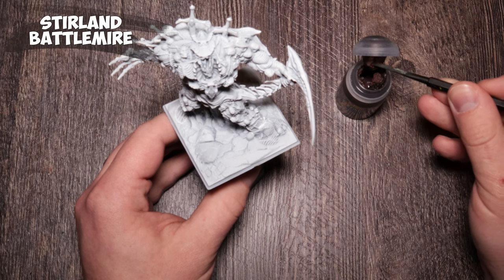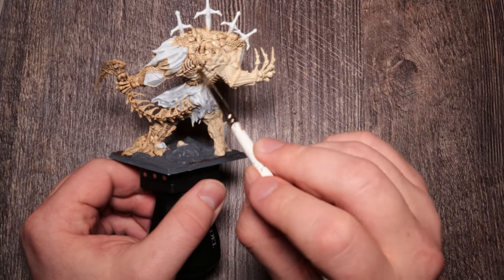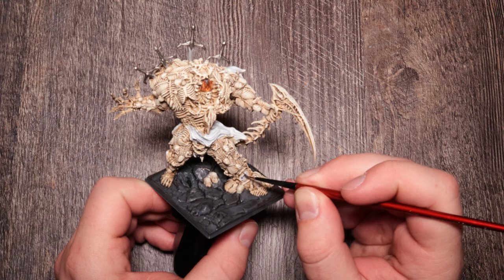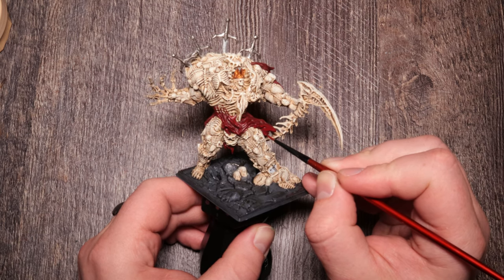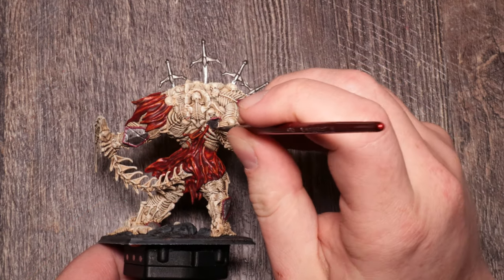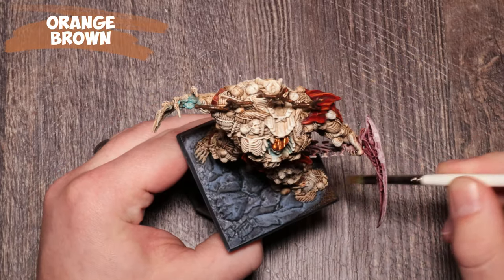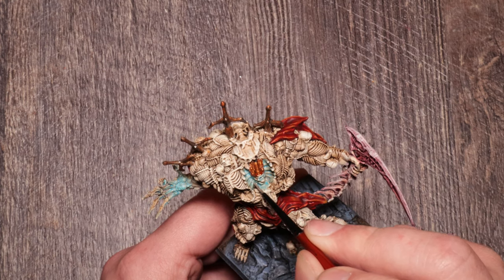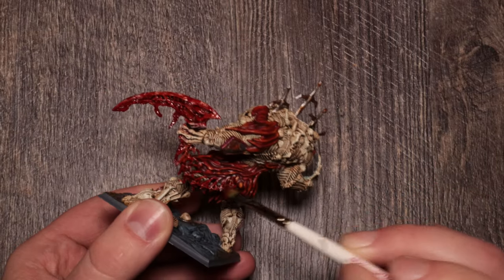Painting a bone golem! (Moucrum from Limbo: Eternal War)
WOW! Limbo: Eternal War has some absolutely fantastic miniatures and Moucrum the undead king bone golem is no exception.

I tried lots of new stuff on this one including silicone blood and guts and some more advanced OSL. Between those and the rusted swords and shield and overall dynamic pose, Moucrum turned out great!